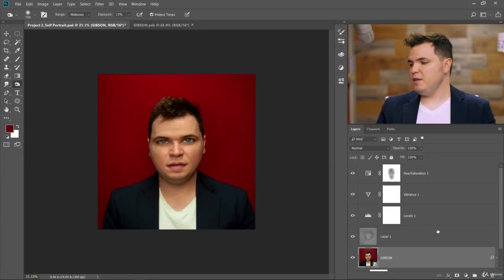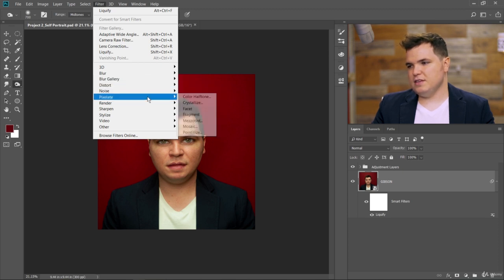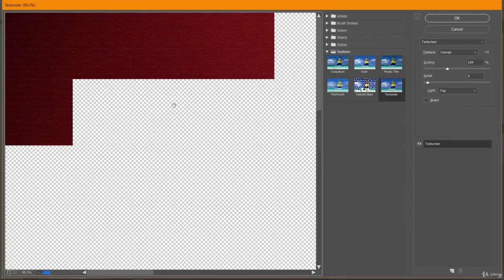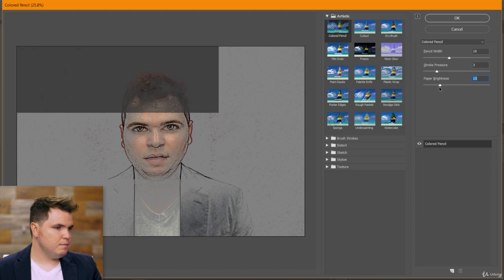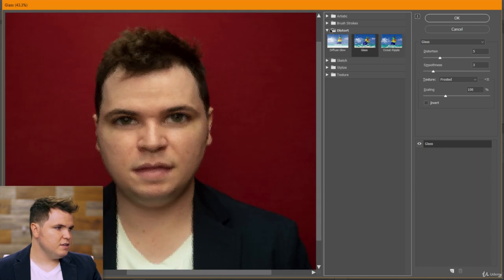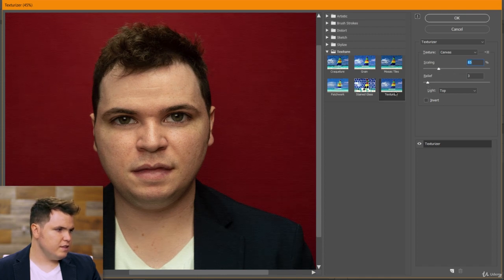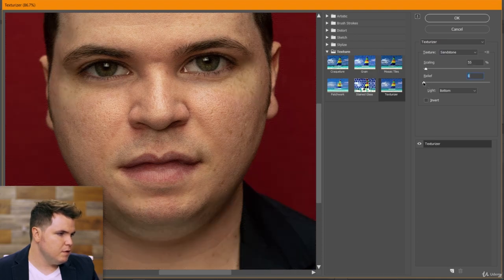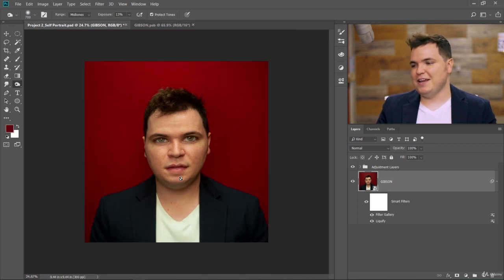7. Color | 3. Smart Filters | Technical Warna